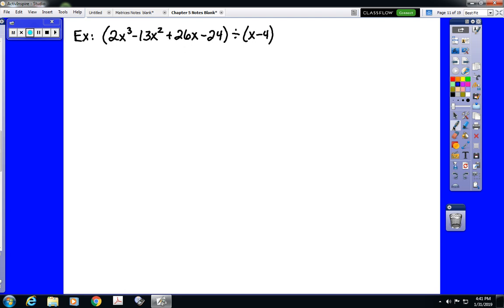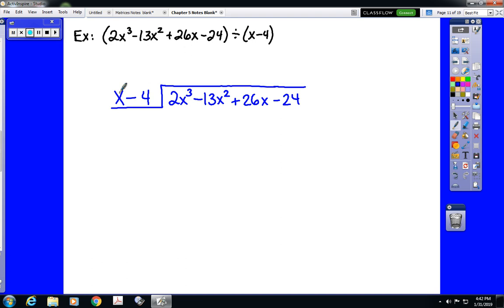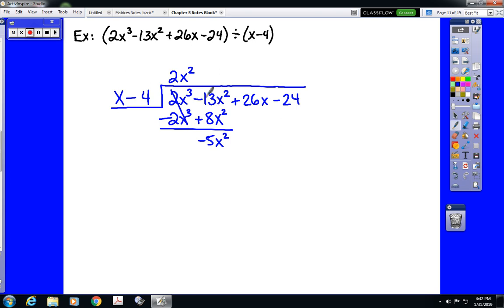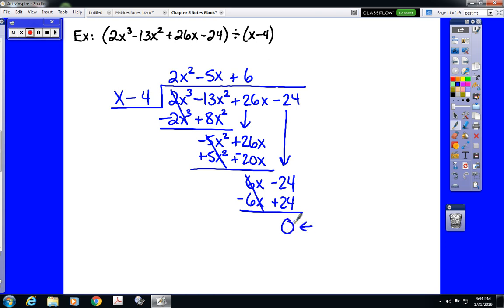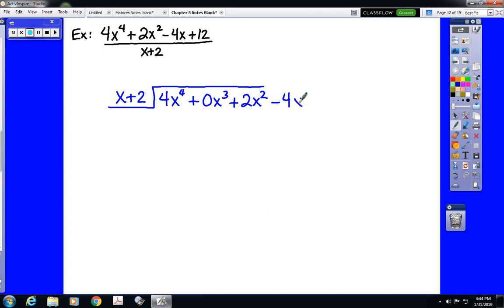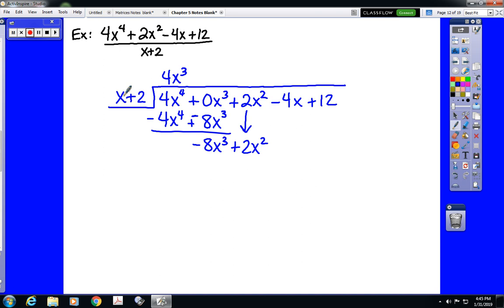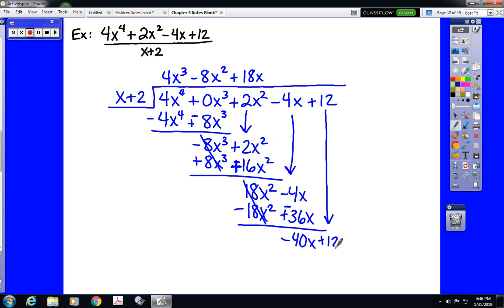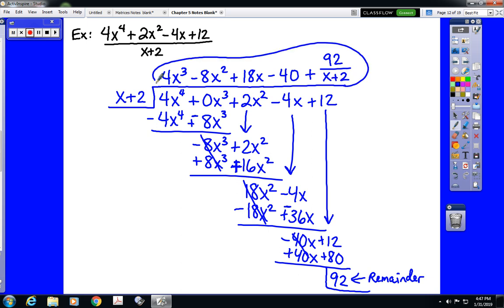Polynomial Long Division 2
Second video showing examples of polynomial long division

Shows some of the wrinkles to the algorithm,including how to deal with a remainder and how to deal with missing terms